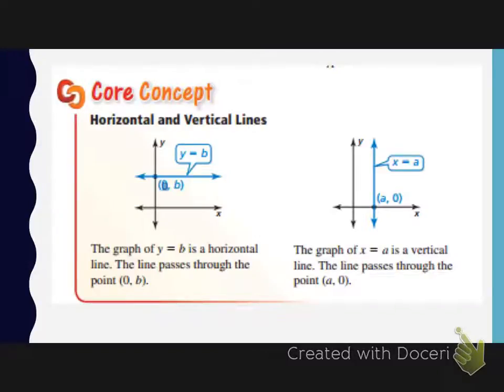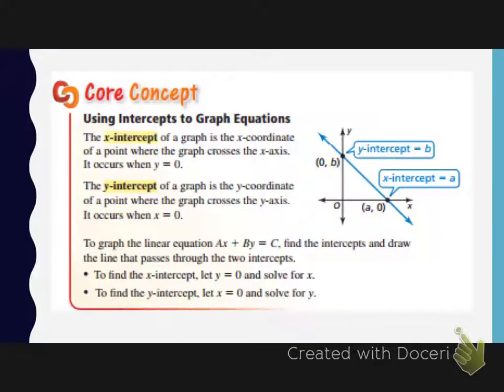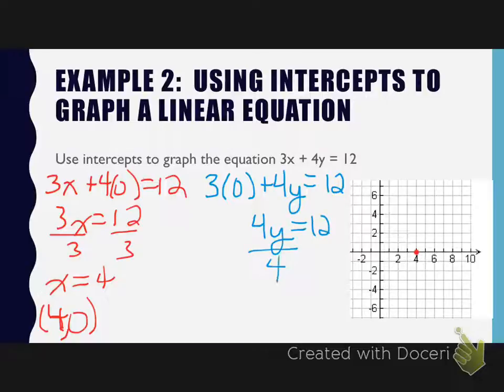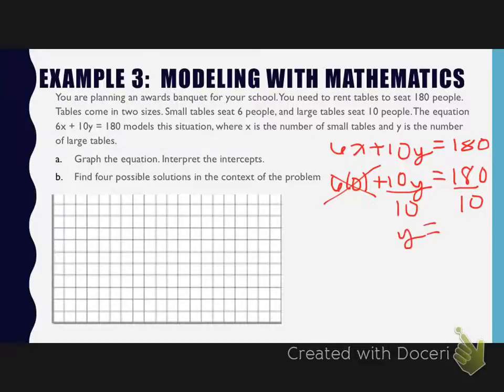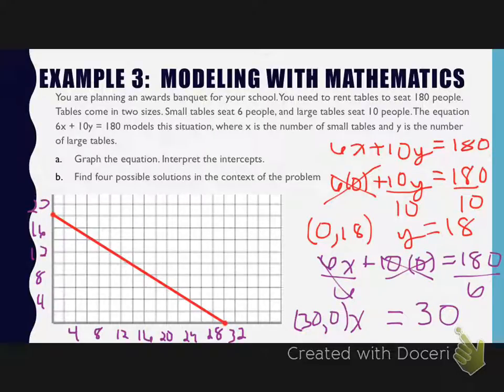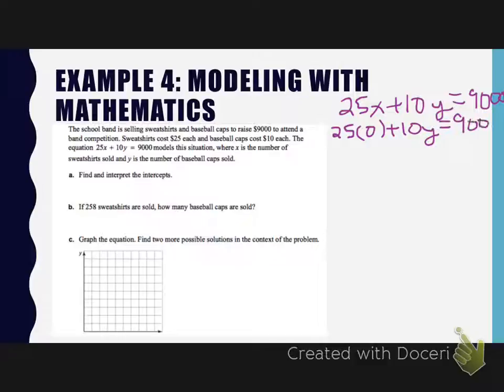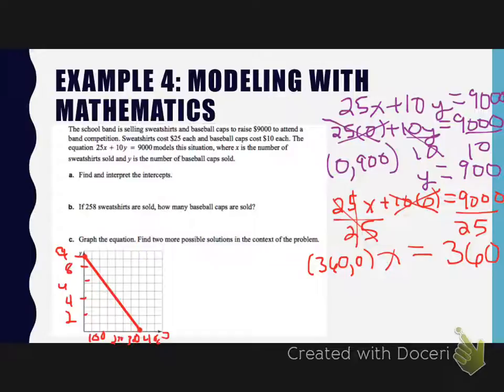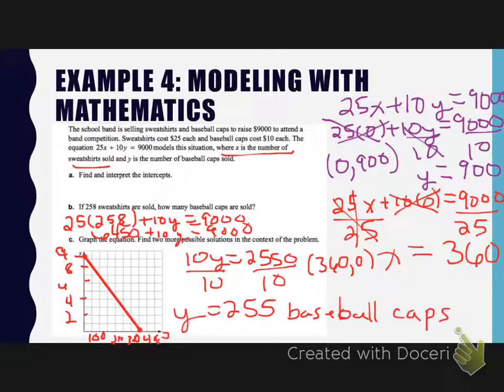A3.4 graphing standard form